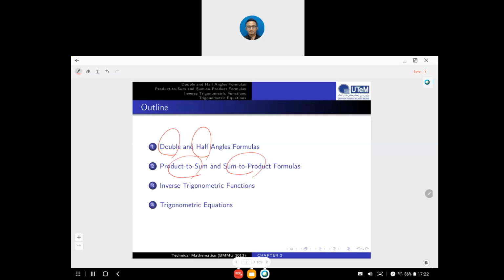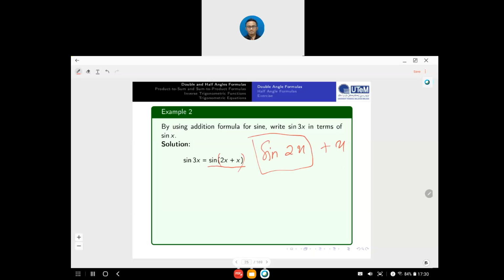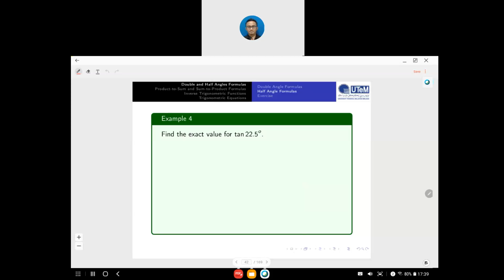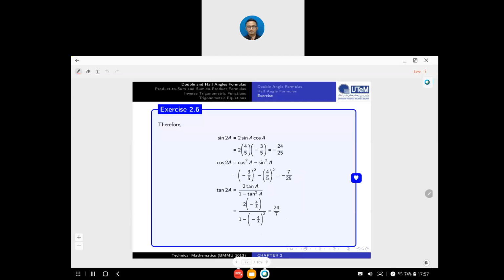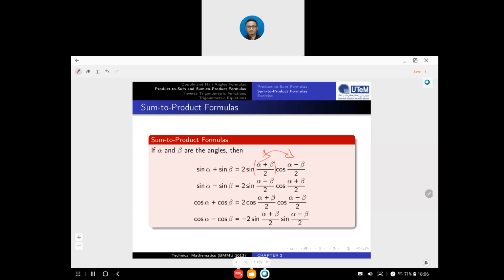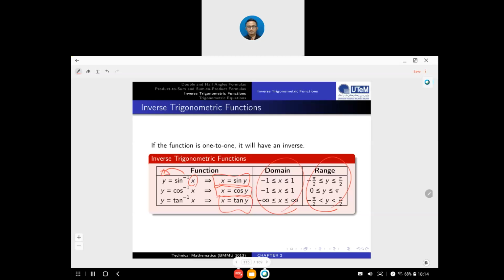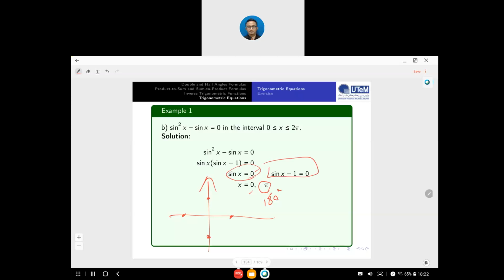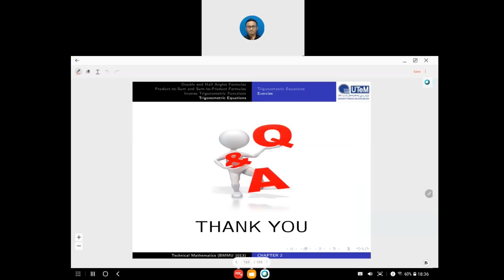Chapter 2 Analytic Trigonometry (Lecture 6)